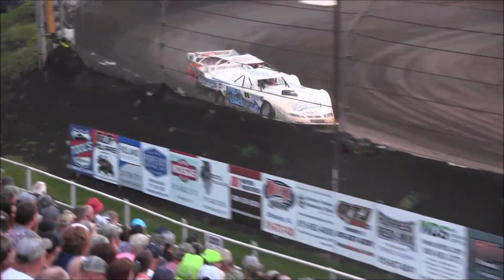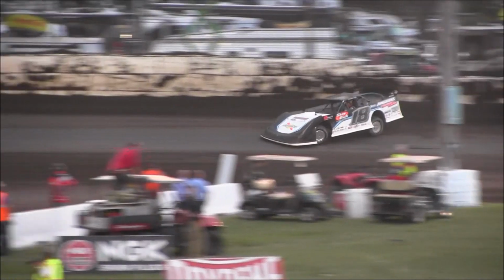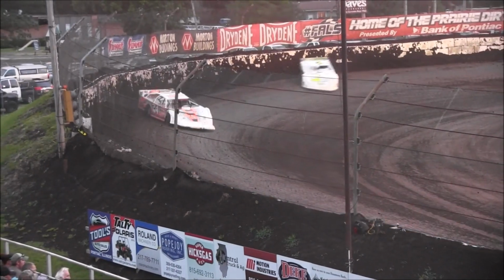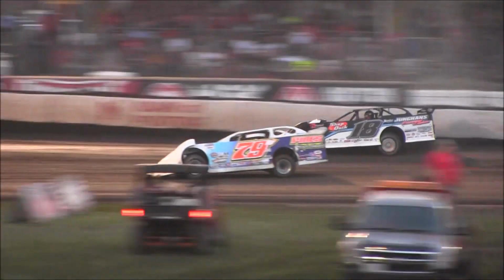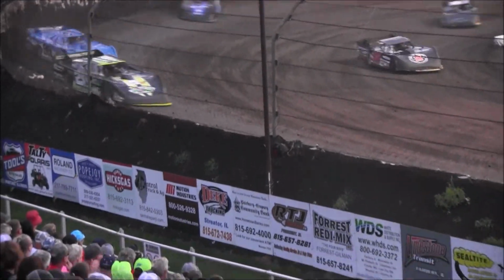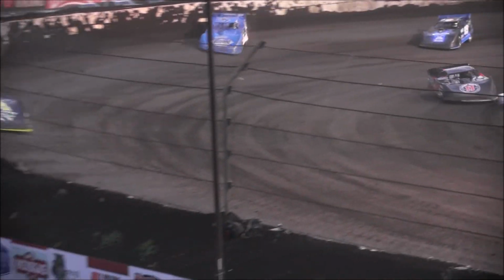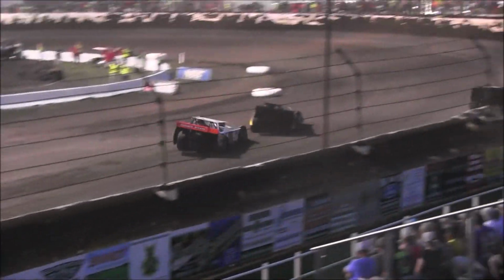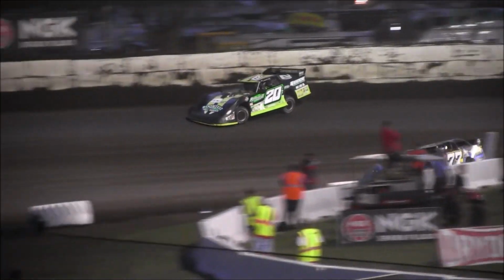Fairburys World Of Outlaws Last Chance Show Downs 7 27 19